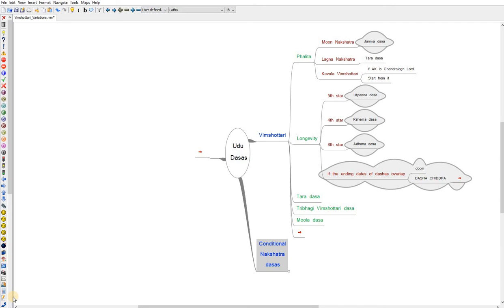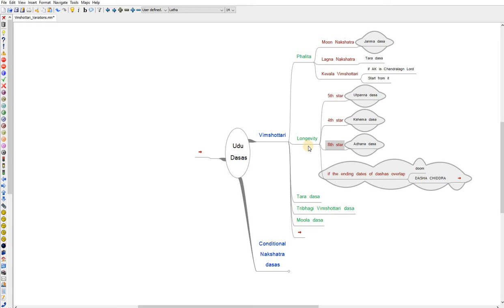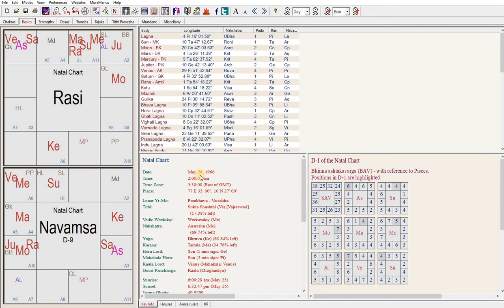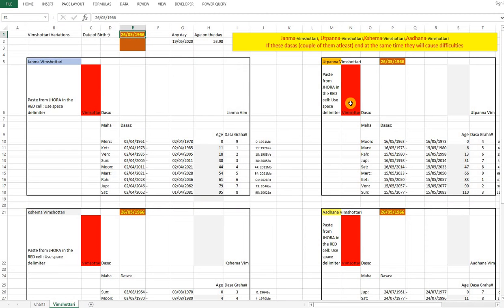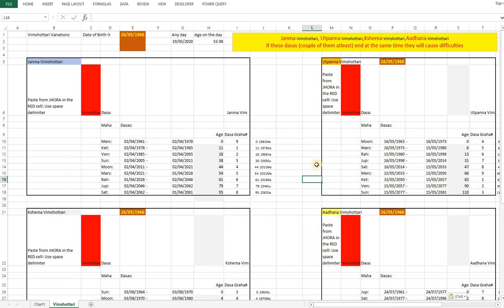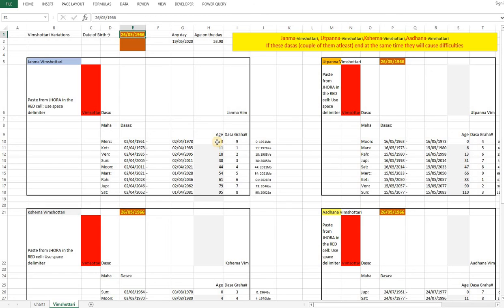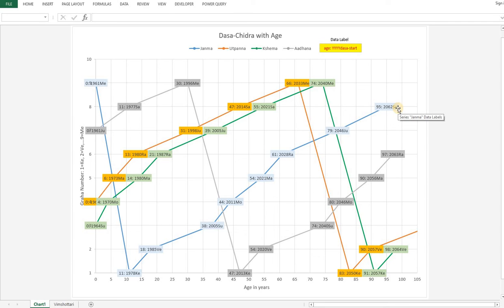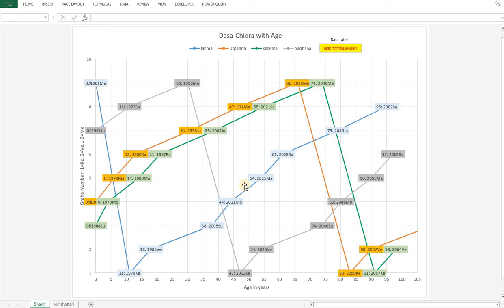Dasa Chiddra in Vimshottari Variations: Excel with JHORA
Vimshottari dasa, the epitome of vedic astrology has multiple variations. A type of variation is brought-in through choosing different nakshatra starting points. Thus multiple Vimshottari dasas are possible, like the Janma dasa, Utpanna dasa, Kshema dasa, Aadhana dasa..

 If the change of dasa in each of these sequences overlap (atleast in two of them) during the same age of the person, then it can show troubles in that year.

An Excel file to easily view this, along with using the free JHORA software is illustrated. Here is the link to the Excel file that you can freely download: